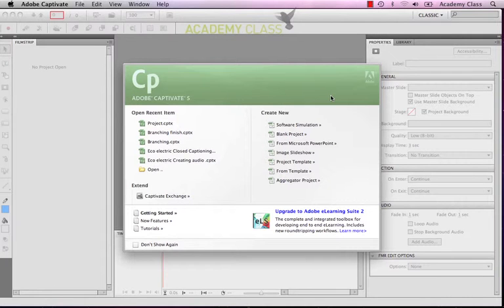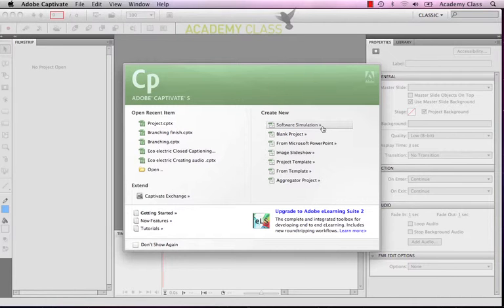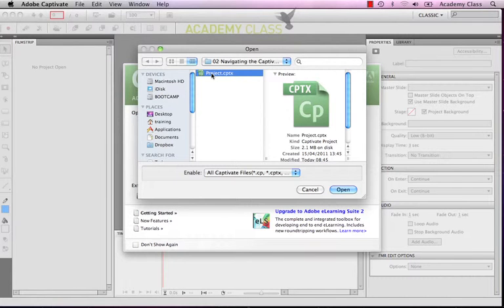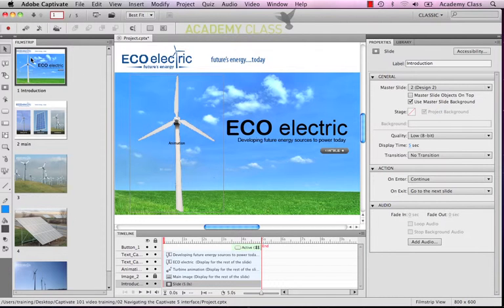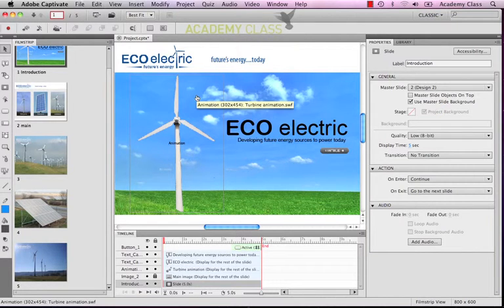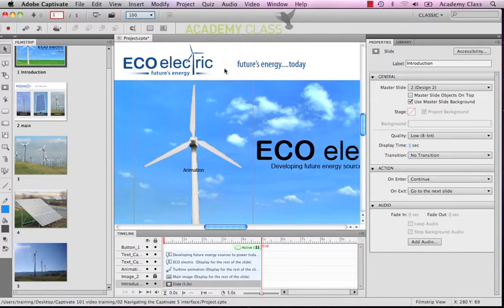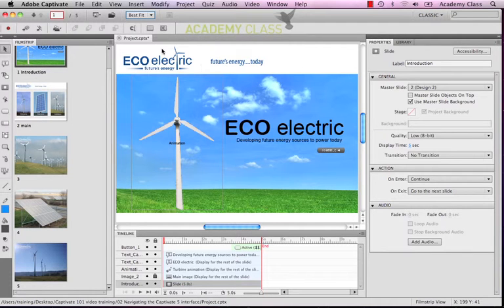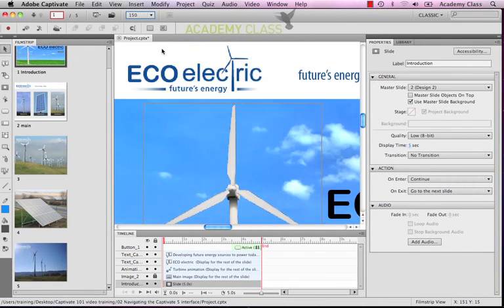Adobe Captivate - Previewing the Interface